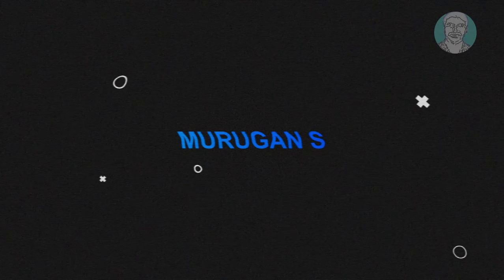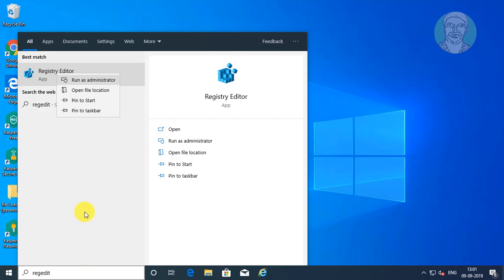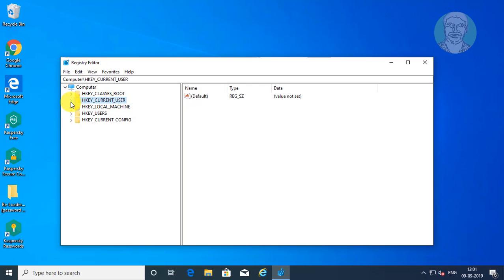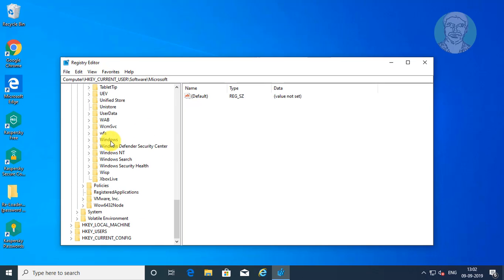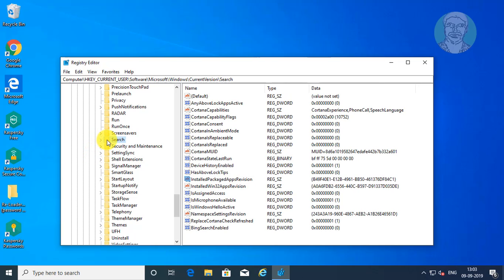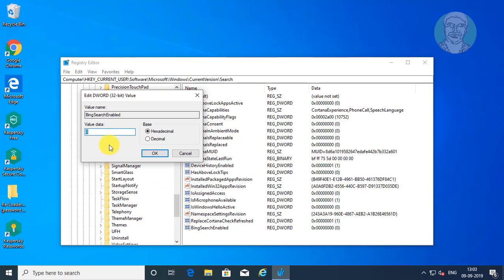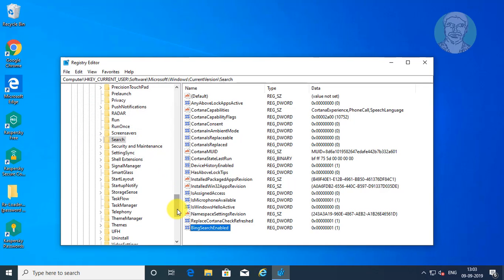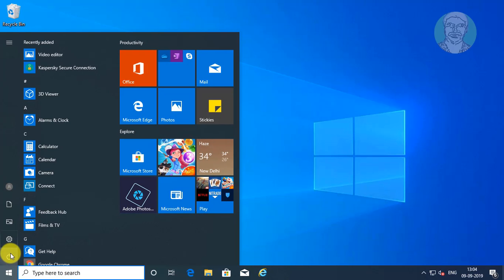[Solved] High CPU usage caused by SearchUI.EXE After Installing KB4512941 on Windows 10 1903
This Tutorial helps to [Solved] High CPU usage caused by SearchUI.EXE After Installing KB4512941 on Windows 10 1903